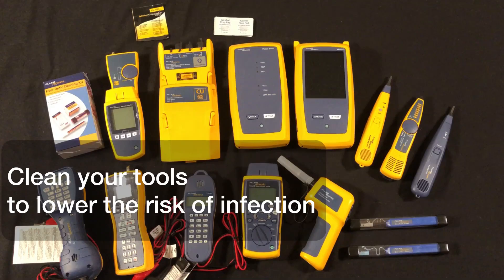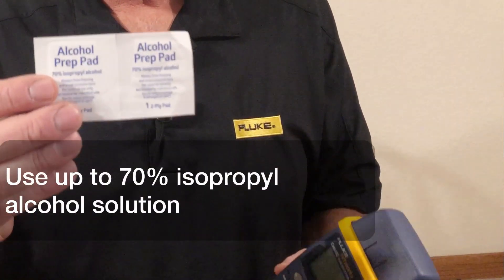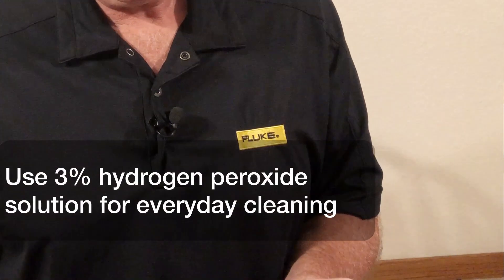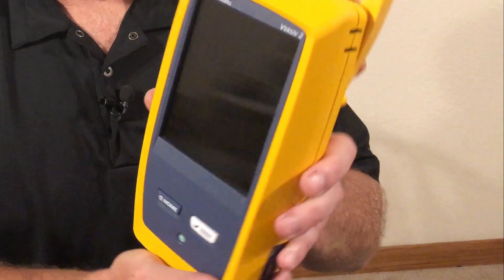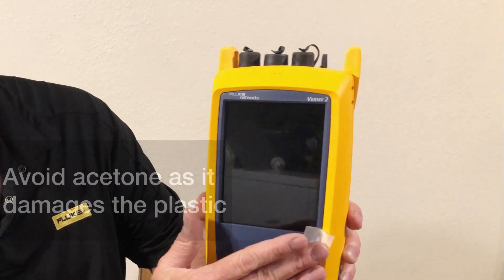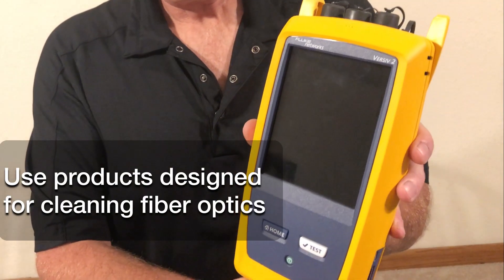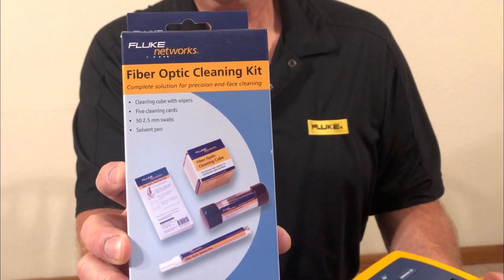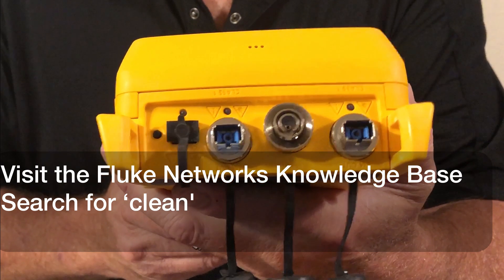Cleaning Your Test Equipment - by Fluke Networks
Learn the best techniques for cleaning your Fluke Networks test gear in this video